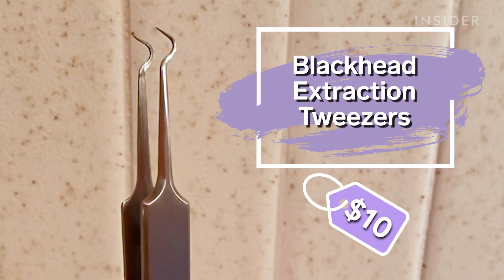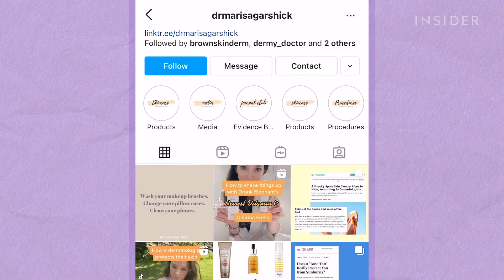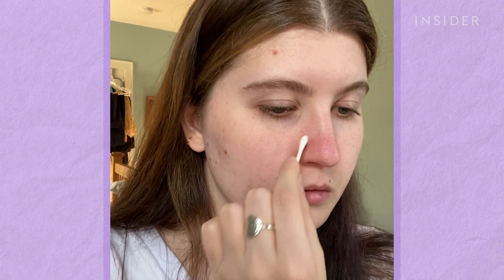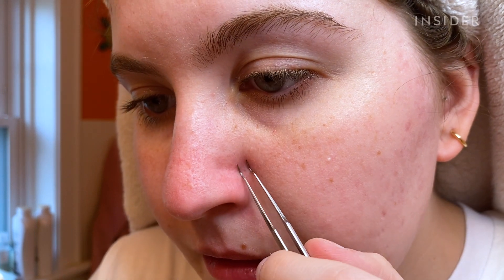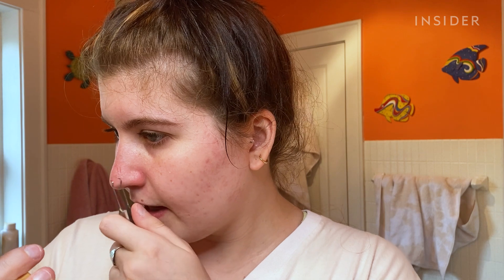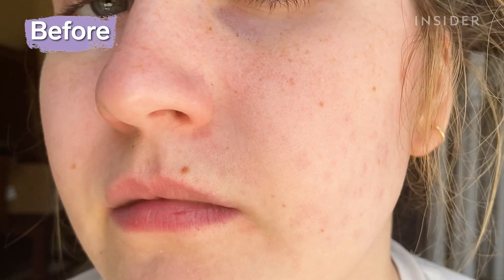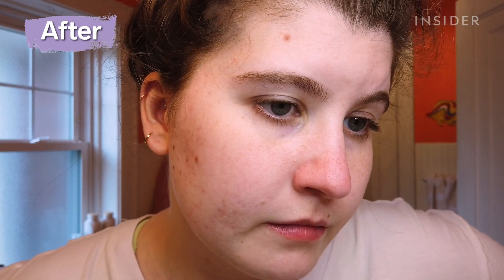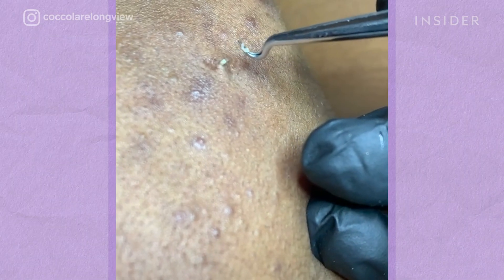Blackhead Tweezers Under The Microscope | The Zit Fix | Beauty Insider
Tweezers are often used by professionals to remove blackheads and dirt from the pores. Insider producer Celia Skvaril decided to try a pair of blackhead tweezers at home to see if she could remove some blackheads from her nose. She also spoke to dermatologist Dr. Marisa Garshick, who gave her opinion on whether or not tools like these work and should be used at home.

Check out the Ulta Blackhead Extractor here:
Ulta Blackhead Extractor, $10

MORE ZIT FIX VIDEOS:
Fenty Skin's Pre-Show Glow Claims To Retexturize Skin In One Use | The Zit Fix | Beauty Insider